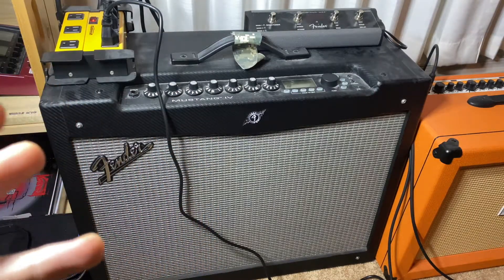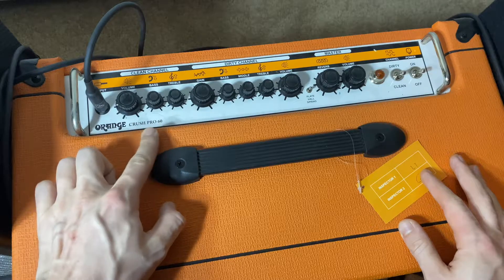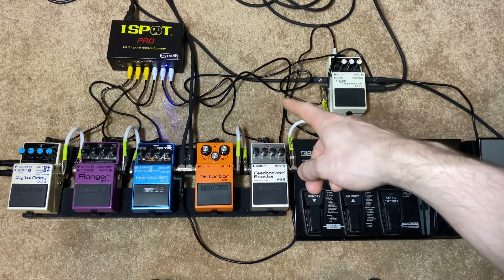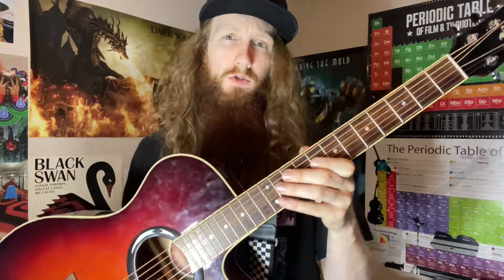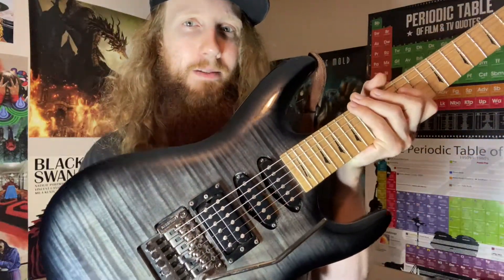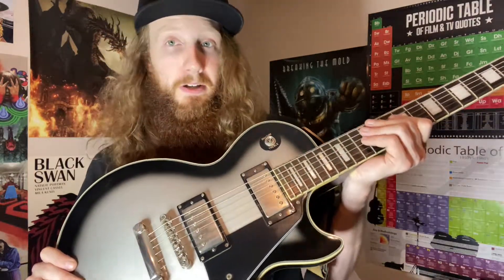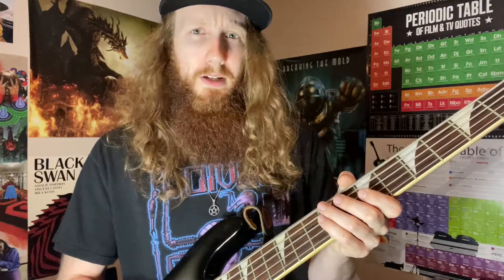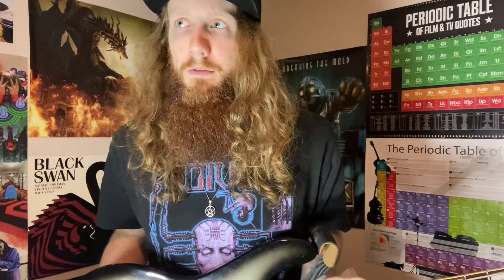ASMR - Showing My Guitars & Amps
This is a follow up video to my previous one talking about my guitar strings and effects pedals. In this one I'll be showing you the amps I use and the guitars I own. If you are interested in hearing on how this equipment all sounds, then let me know! I might consider making a non-ASMR video showcasing my guitars in action.

Guitars? More like, guiTARS! Ok I'll stop now...